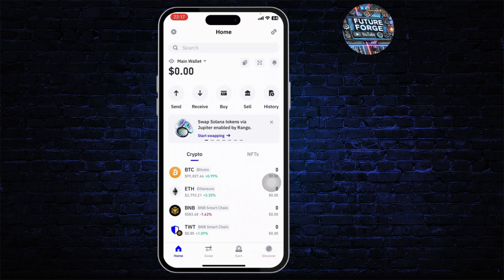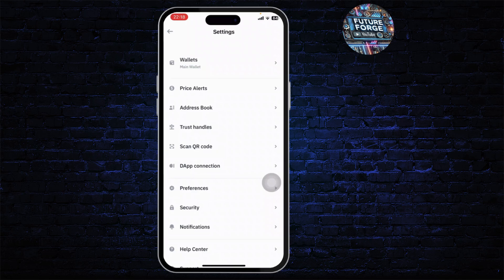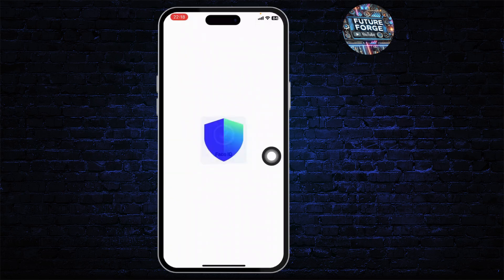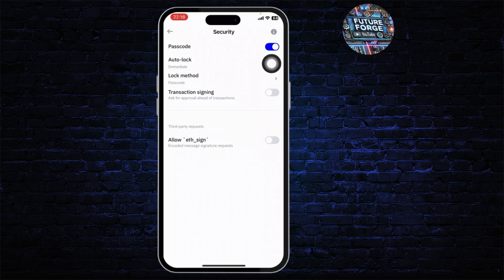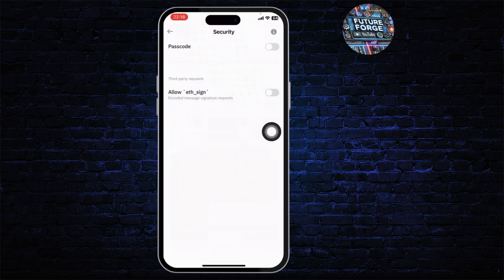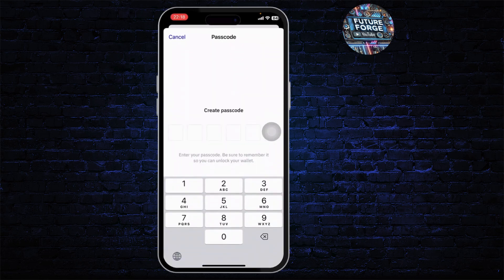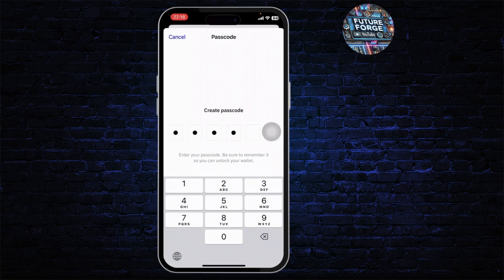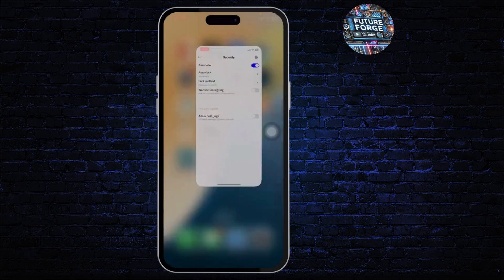How to Change Trust Wallet Account Password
Want to update or reset your Trust Wallet password for better security? This video walks you through the steps to change your Trust Wallet security settings, including enabling passcodes and recovery options. Whether you’re looking to strengthen your wallet protection or reset a forgotten password, this tutorial has you covered.

Timestamps:
00:00 How to Change Trust Wallet Account Password
00:10 Step-by-Step Guide to Updating Security Settings
00:20 How to Reset Forgotten Trust Wallet Password